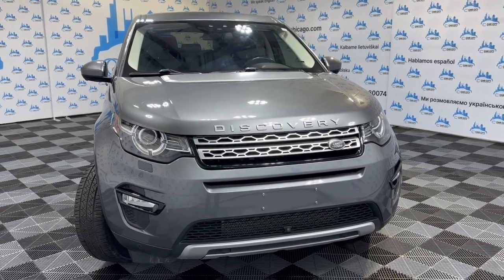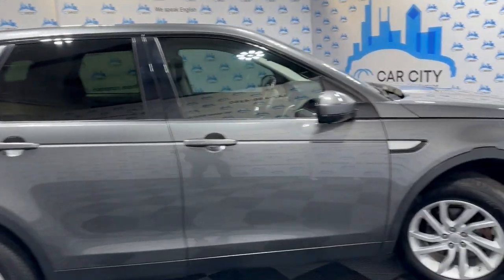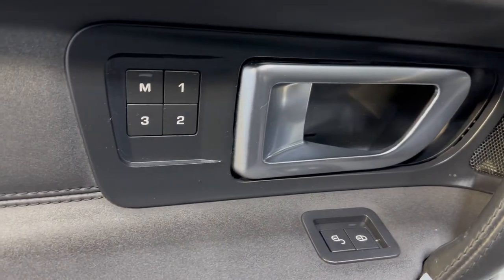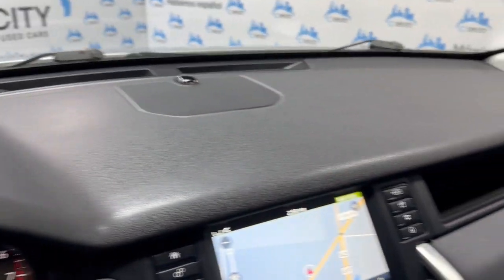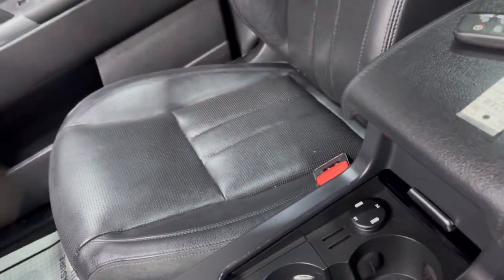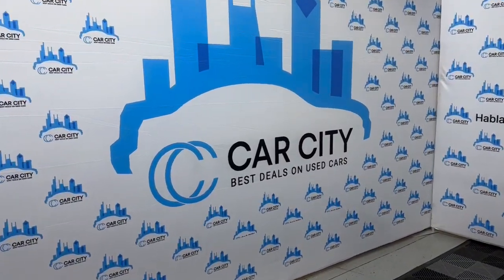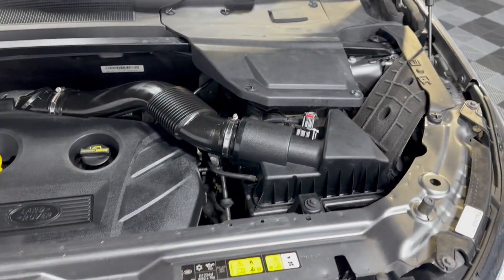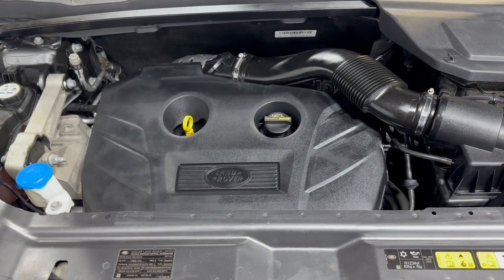2017 Land Rover Discovery Sport HSE! FULLY LOADED! WELL MAINTAINED!